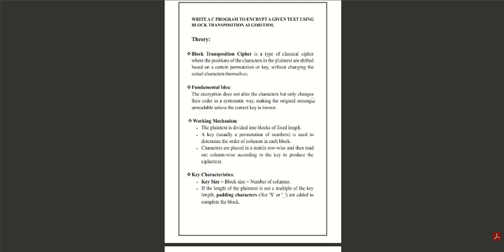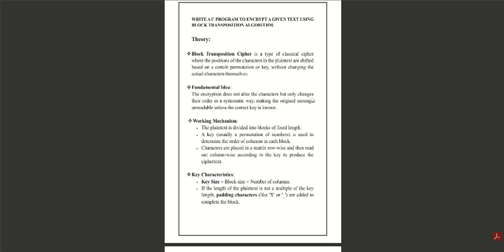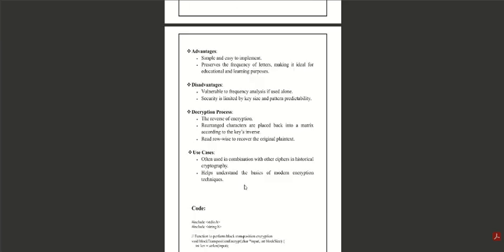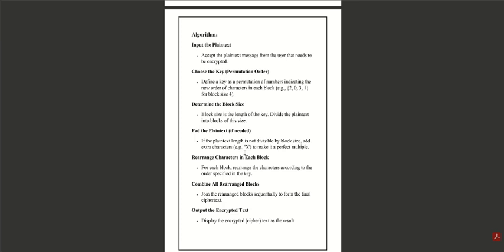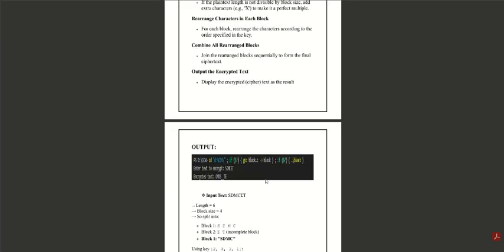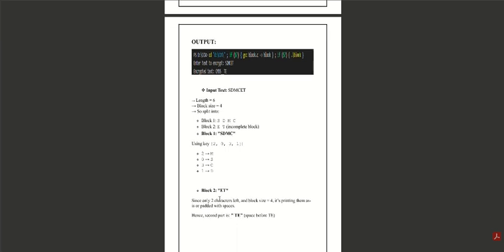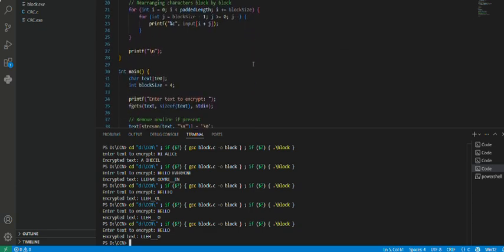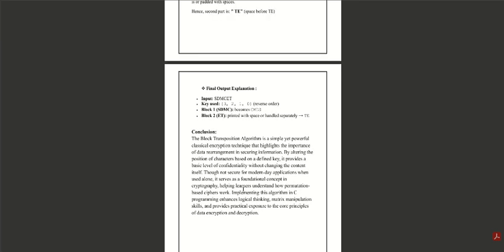C PROGRAM TO ENCRYPT A GIVEN TEXT USING BLOCK TRANSPOSITION ALGORITHM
In this video, we will walk you through a C programming project where we encrypt a given text using the Block Transposition Cipher – a classic cryptographic technique that scrambles the original message by rearranging its characters according to a secret key.